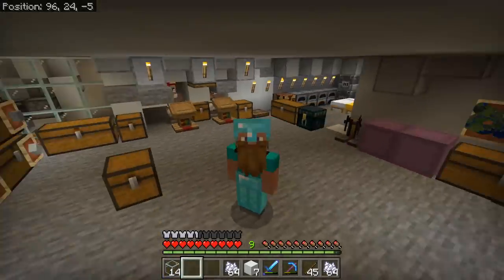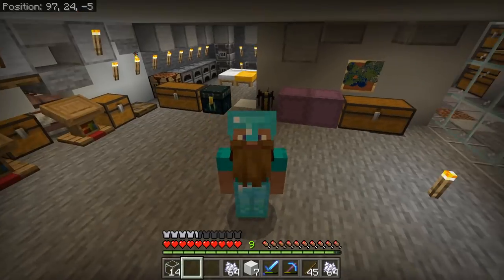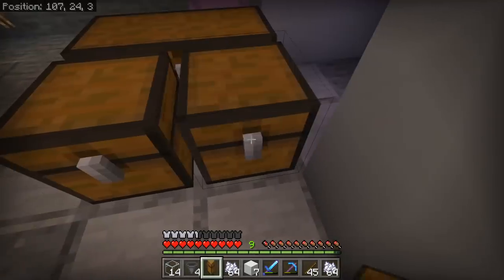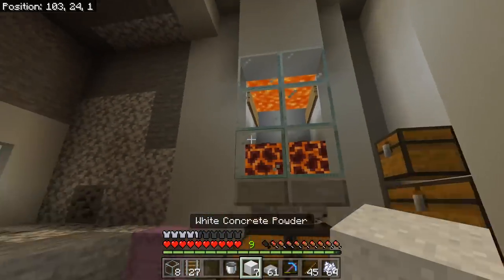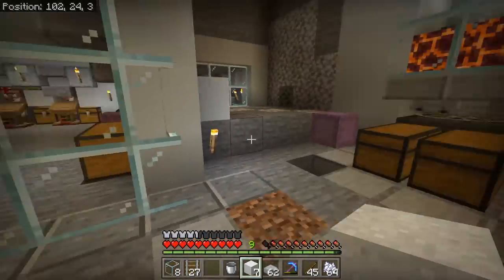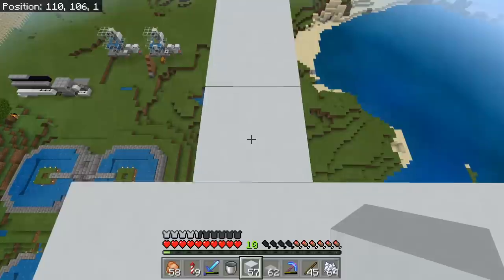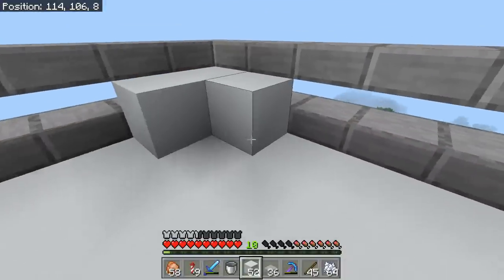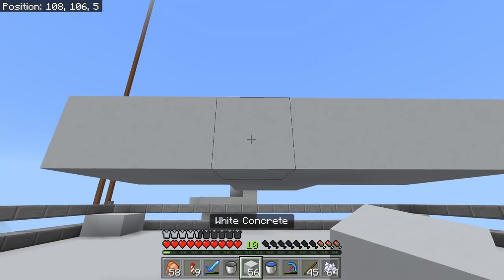SIMPLE IMPROVED 1.16 IRON FARM -TUTORIAL- (Very Efficient) MCPE,Xbox,PS4, Switch,Windows10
4 stacks of slabs
33 job blocks
12 carpet
4 water
1 lava
4 signs
3 hopper minecraft
4 magma block
4 buttons
4 signs
10 stacks of blocks
20 villagers
4 hoppers
4 chest
6 glass

Xbox GT:
itsmejamesohara

itsmejames